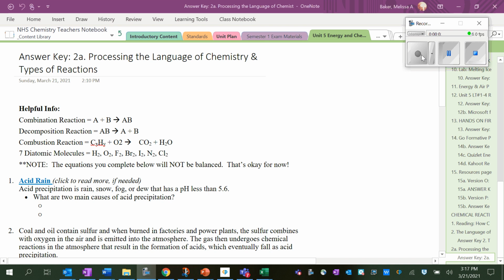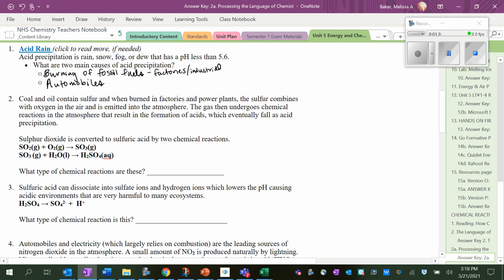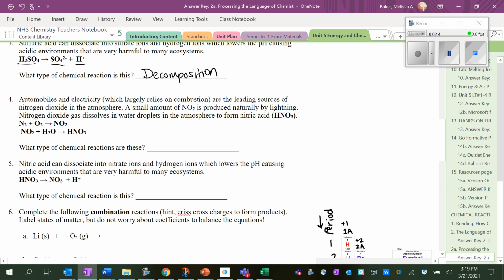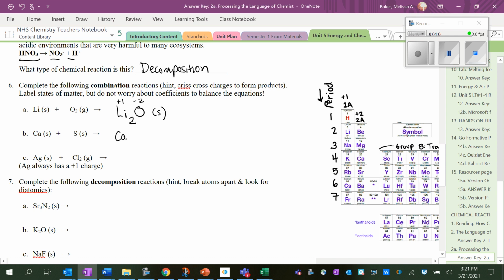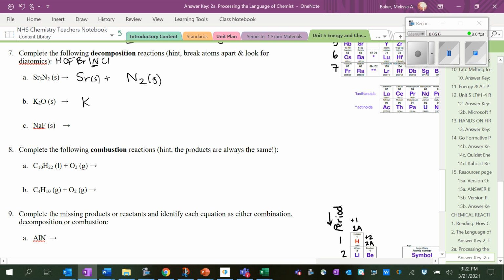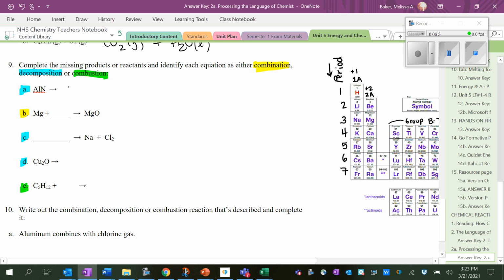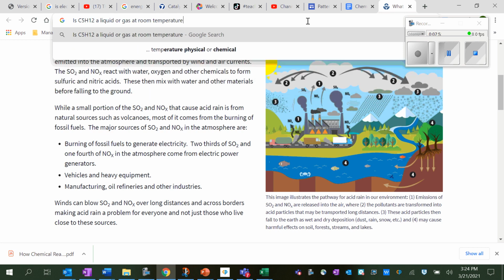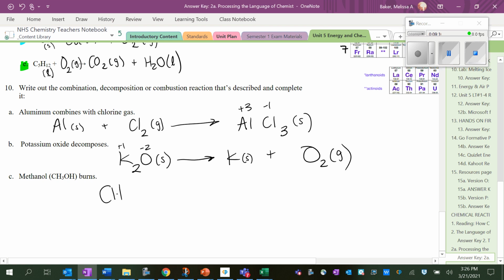Processing the Language of Chemistry and Types of Reactions